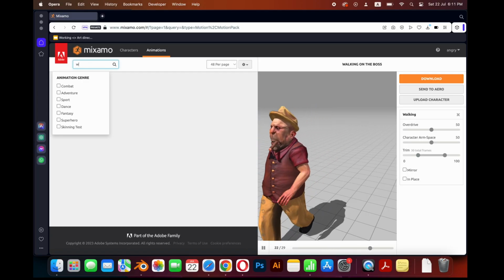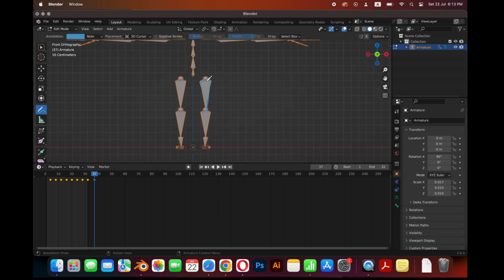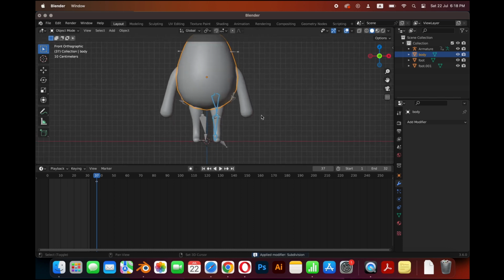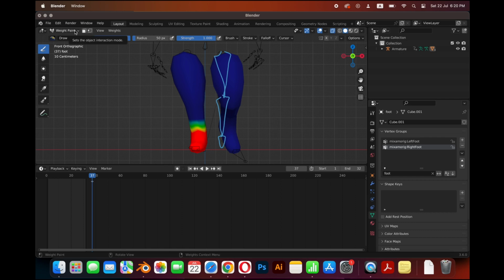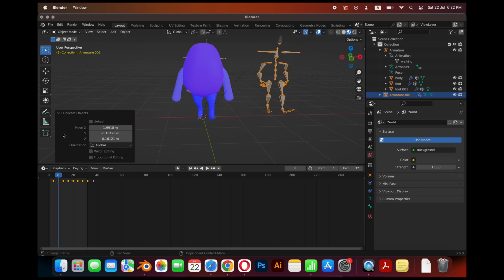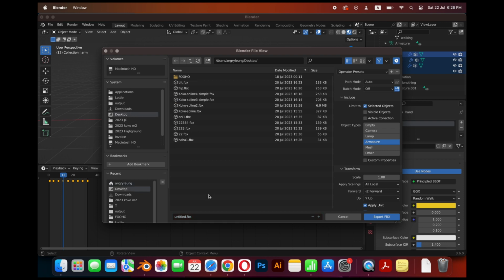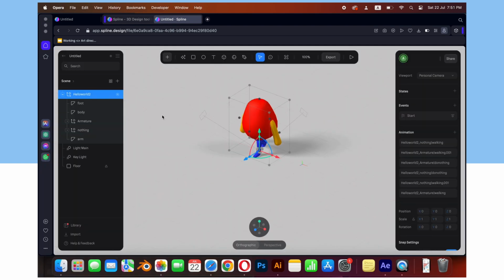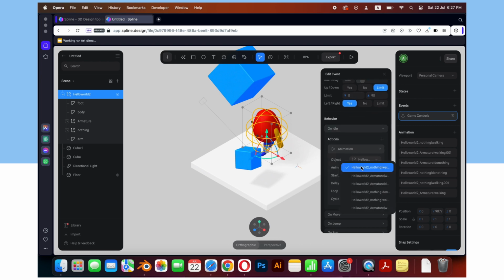Create RPG Game and play in Mobile Web 2023 (updated July 2023) Free App: Mixamo+Blender+Spline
thanks to @splinetool , creating an RPG has never been that easy and designer-friendly. we can now have a walking, sprinting and jumping character (Armature-support animation) without any GAMING skill with just a Mobile Web URL! use @Mixamo with @BlenderOfficial and @splinetool all together, we can create a world without border with very basic 3D skills!

Timecode
00:00 - Intro
00:42 - Download from Mixamo
00:55 - Import Bone and Action
01:40 -  Modelling
04:01 - Rigging
05:02 - Improve Smoothess of Rigging
05:38 - Check Normals
 06:01 - Export to GLB
07:29 - Import to Spline
07:54 - Action Setting